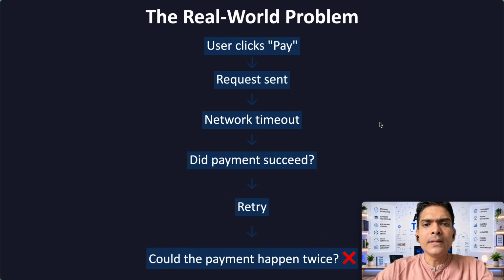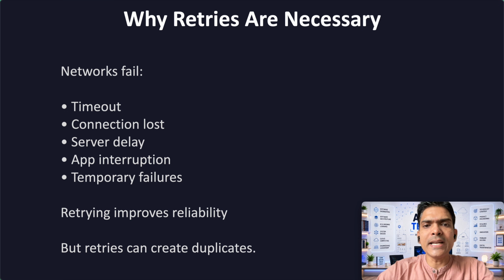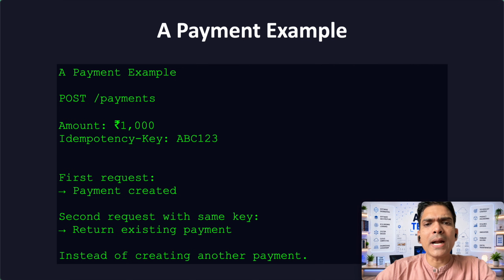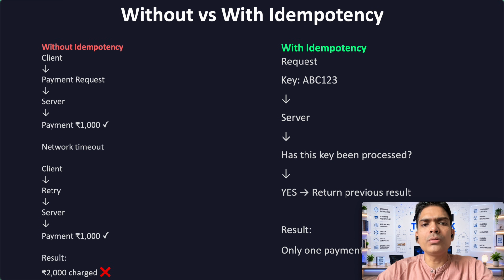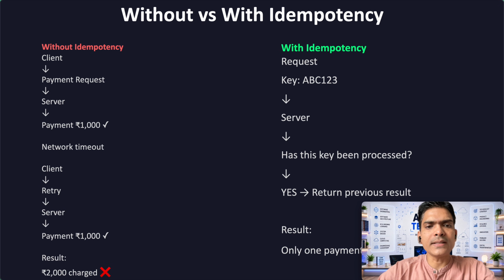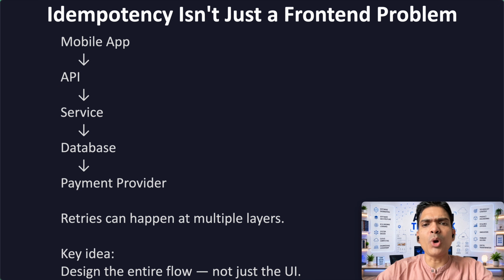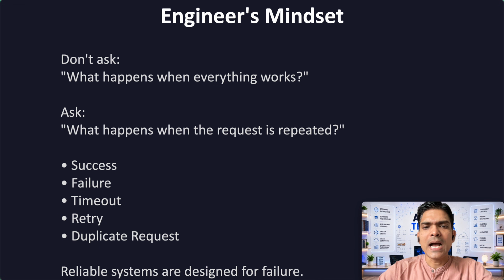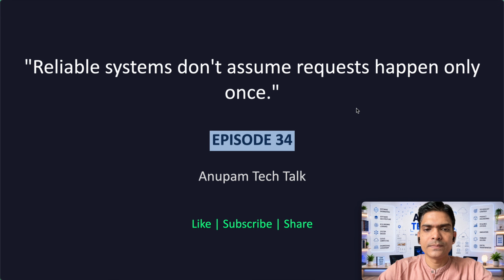Episode 34 - Idempotency Explained — How to Prevent Duplicate API Actions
Episode 34 of Anupam Tech Talk

What happens when an API request fails because of a network timeout and the client retries it?

For operations such as payments, orders, bookings, and other critical actions, a retry can potentially create a duplicate operation.

In this episode, we explore Idempotency and why it is an important concept when building reliable APIs and distributed systems.

We cover:

• What idempotency means
• Why network failures lead to retries
• How duplicate operations can happen
• A real-world payment example
• Idempotency keys
• Designing APIs for safe retries
• Where idempotency can be useful
• Why reliable systems need to be designed for failure

The goal is not just to understand the term idempotency, but to develop the mindset of designing systems that remain reliable when things don't go as planned.

Follow Anupam Tech Talk for practical lessons across engineering, software architecture, AI, system design, and technology leadership.

🎯 Quote of the Episode

“Reliable systems don't assume requests happen only once.”